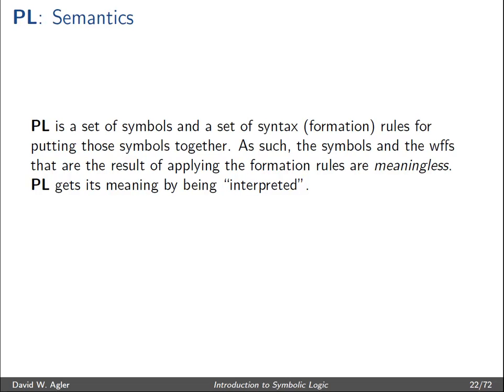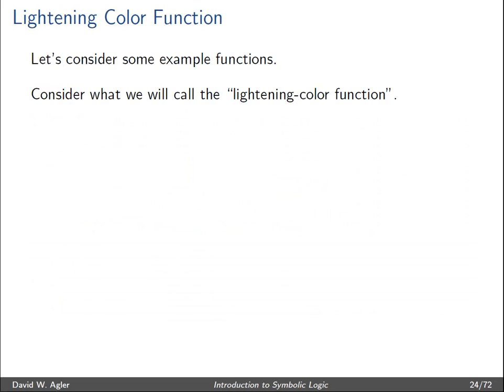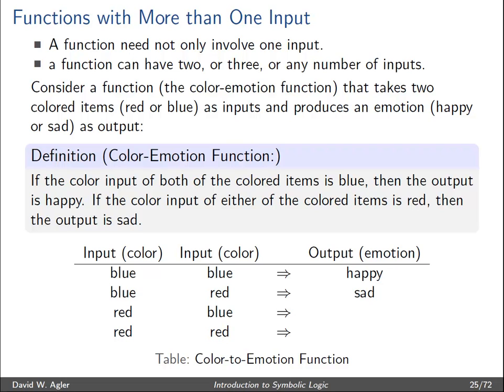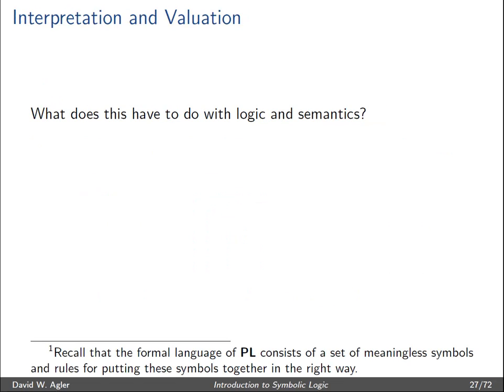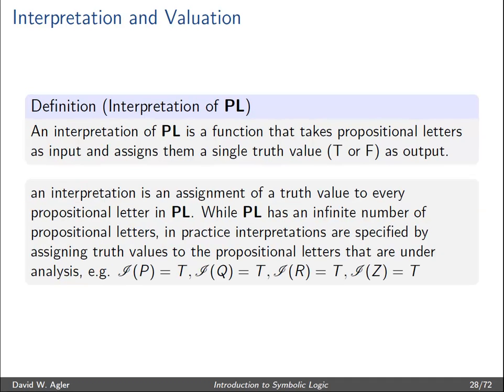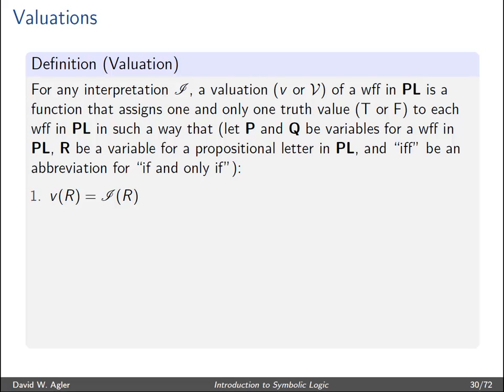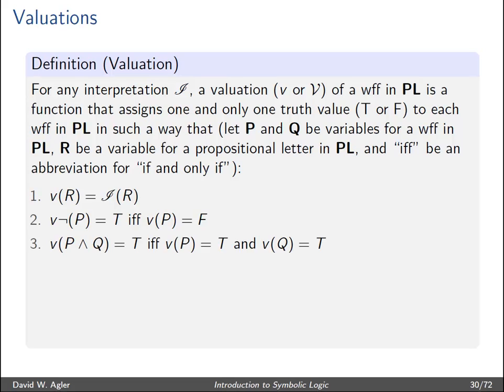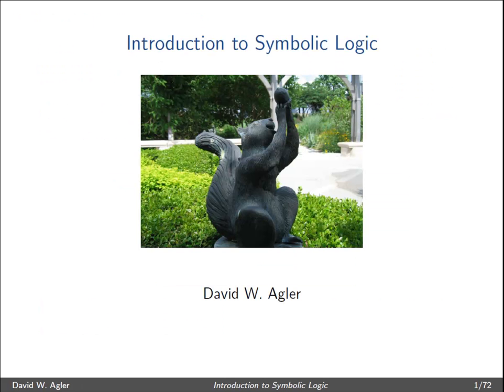Propositional Logic: Semantics, Part 1 (Interpretations and Valuations)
Propositional Logic: Semantics, Part 1. Covers functions, the interpretation function, and the valuation functions for well-formed formulas.